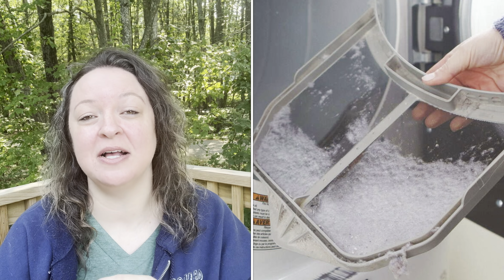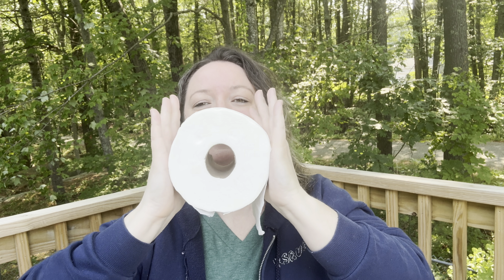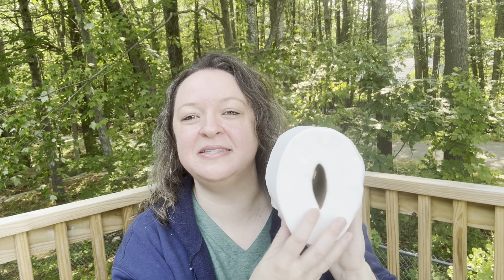5 Frugal Tips & Tricks for a Simple Home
Here are 5 frugal tips and tricks for for a simple home. Small ways of saving money add up and here are a few things I'm tuned into lately.

MENTIONED IN THIS VIDEO:
Down Alternative Comforter (Reversible for 2 looks)
My Current Favorite Bed Sheets

Dryer lint can be used as kindling to start a fire, according to the National Park Service. It is highly flammable due to its fibrous nature and high surface area, making it easy to ignite.

However, there are some important considerations:

Safety Precautions:
Ventilation: When used as a fire starter, lint produces moderate smoke, so ensure proper ventilation.

Stay Upwind: If using lint from synthetic fabrics, stay upwind to avoid potentially irritating or toxic fumes.

Monitor Carefully: Stay with the fire until all the kindling has been consumed to prevent the possibility of stray sparks igniting an unwanted fire.

Dryer lint is excellent for stuffing dolls, stuffed animals, decorative pillows, and other crafts that won't be regularly laundered.

Not suitable for: Items that will be frequently washed, like clothing or cushions that will be heavily used, as the lint can become compacted and lose its shape when wet according to The Spruce.

Potential drawbacks: Dryer lint can contain traces of detergent, fabric softener, and other substances from laundry processes, says Laundry Care. It is also highly flammable.

CHANNEL INFO:
What can you expect on this channel? I love talking about frugal living, budgeting, saving money ...and I like having fun doing it! I'm so glad you're here. Welcome the the family!

RAKUTEN- Get free money and hook your friend up (me) up at the same time:) :)
Please USE MY CODE for Rakuten to get CASH BACK on your essential purchases.

MY FETCH REWARDS CODE
WRDGU (copy and paste my code as your referral to get extra points when you sign up!)

Receipt Hog pays you to upload receipts, take surveys, and more!
Download and enter code frot4749 to earn a special bonus when you upload your first receipt.

FREE MONEY FOR YOU (and thank you to everyone who has used my codes!)
My M1 Finance Code-Get $50 when you fund your account for the first time!

Want to send me snail mail?
Kate Kaden
Biddeford, ME 04005